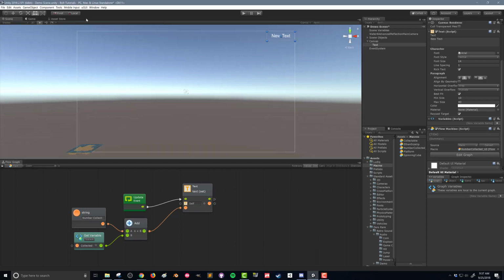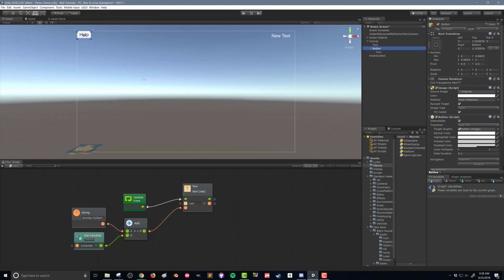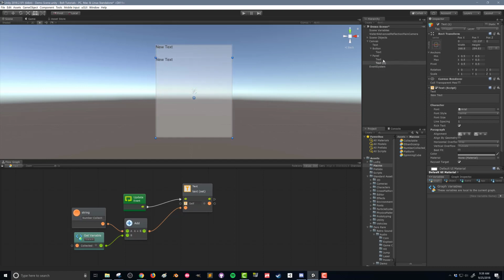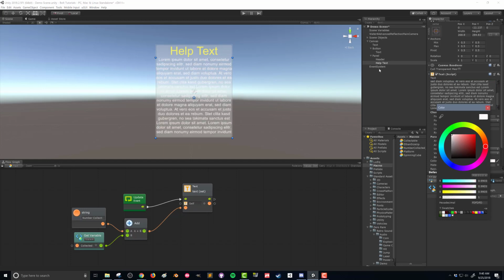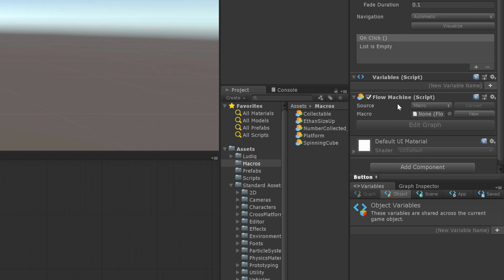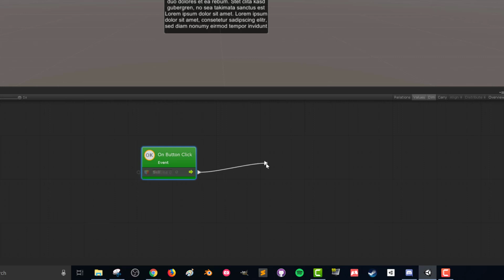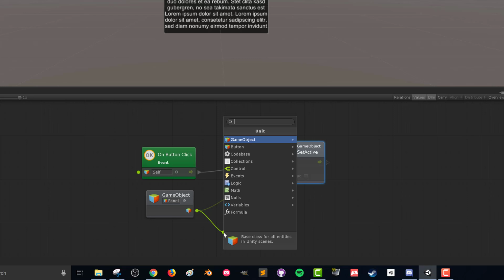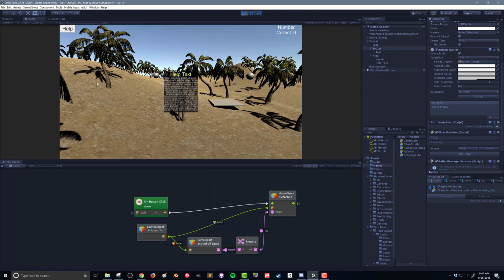UGUI Toggle Button - Bolt Visual Scripting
Create a UGUI button using Bolt visual scripting that can toggle gameObjects or other UGUI elements on and off.